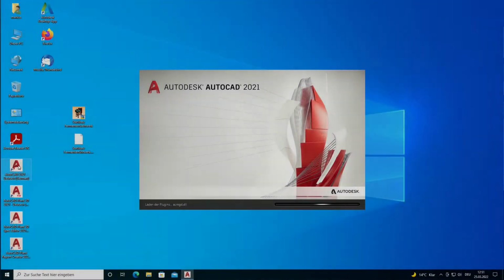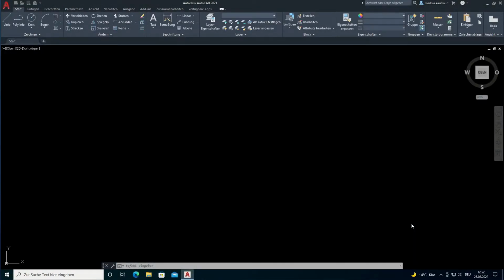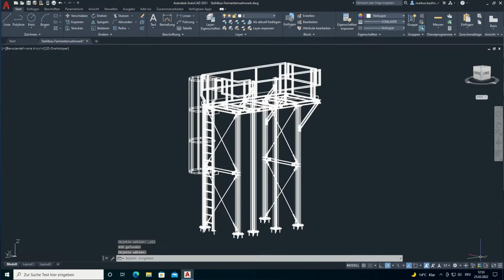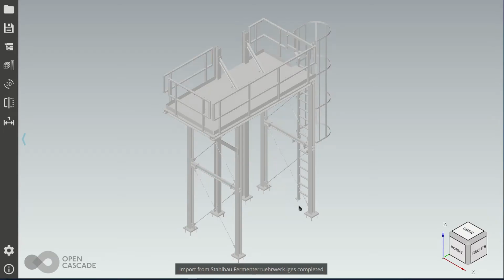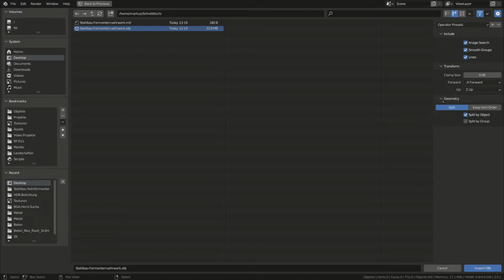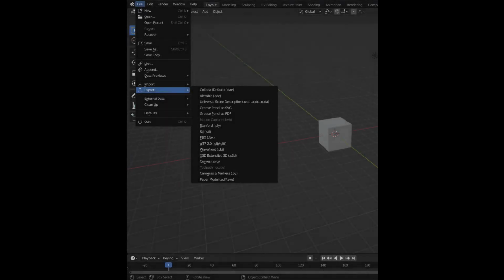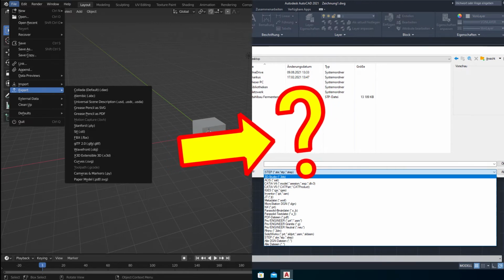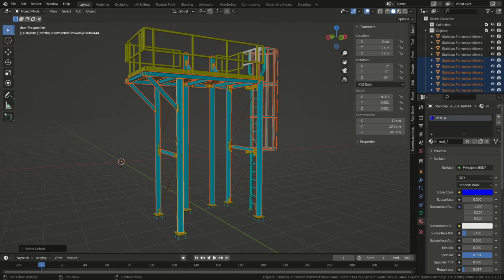How to convert 3D Models from AutoCAD (or Inventor) to Blender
How to convert 3D models (solids) from AutoCAD or Inventor to get them into Blender.

Timestamps:
00:00 Intro
00:30 Fast Answer
01:25 Slow Answer for AutoCAD
05:26 The same but for Inventor
05:47 Hint 1 - With Open Source i can't find a way vice versa
06:44 Hint 2 - Be patient!
06:53 Hint 3 - Regarding texturing a lot of small pieces
07:10 Hint 4 - Regarding 2D-plans
07:31 Outro

Quick description:
Open the model in AutoCAD and export it to IGES format.
Use the CAD-Assistant to import the IGES and convert it to OBJ format.
The OBJ file can then be imported into Blender.
Scaling by 0.1, possibly several times, may be required after import.